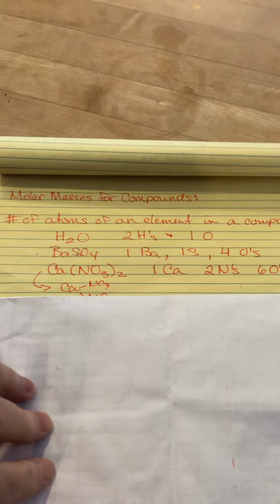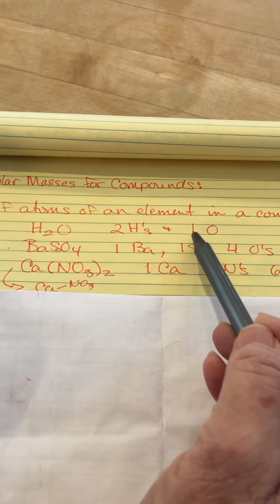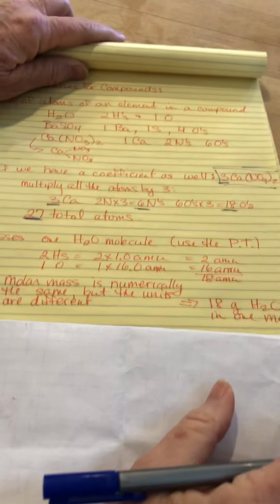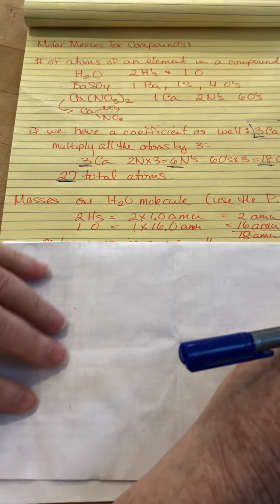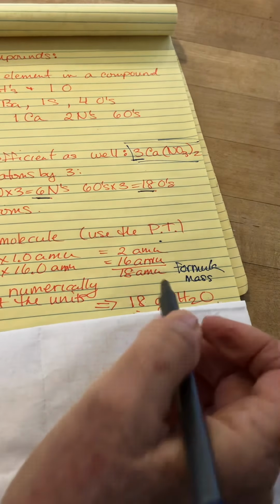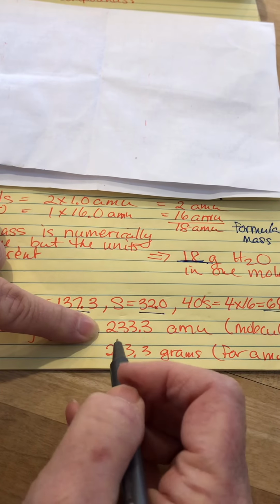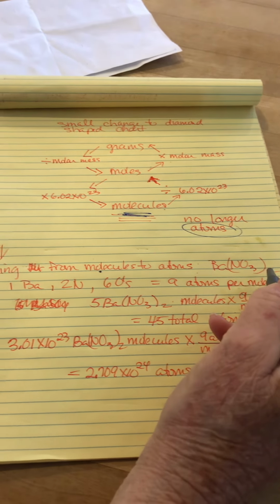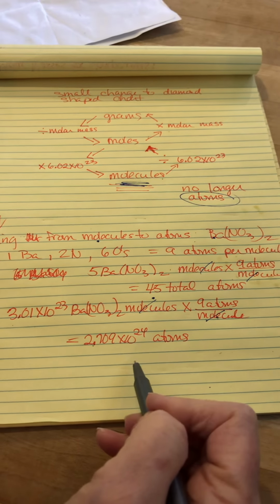Molar Masses for Molecules